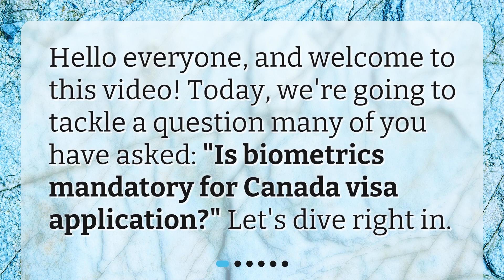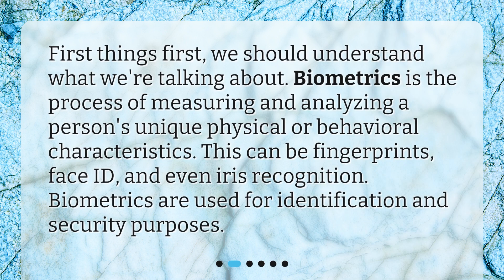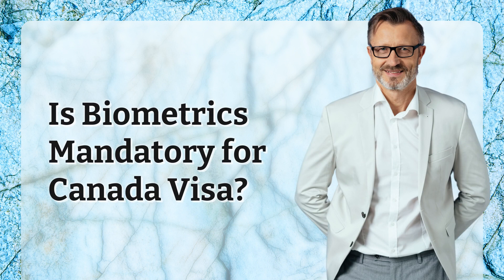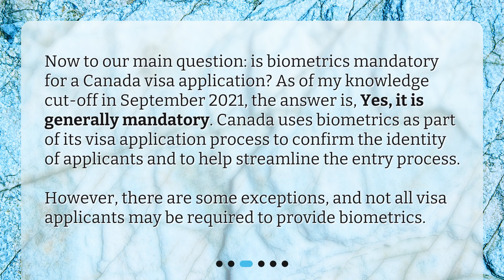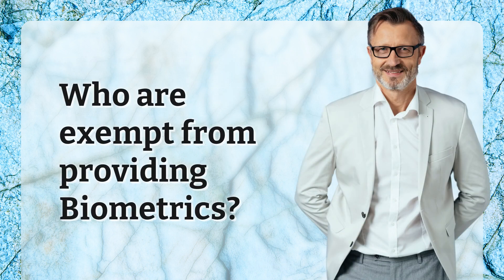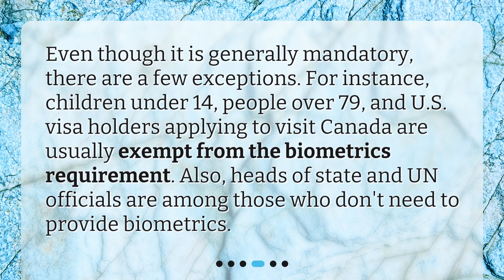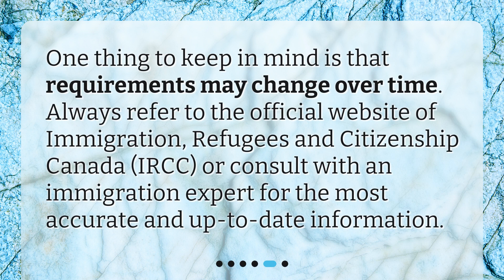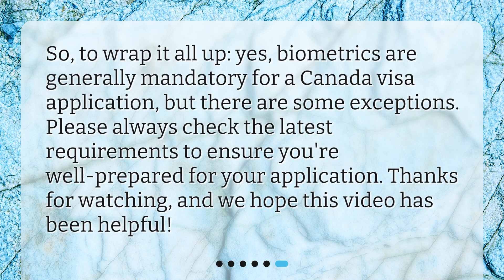Is biometrics mandatory for Canada visa application?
Is Biometrics Mandatory for Canada Visa Application? • Want to apply for a Canada visa? You might be wondering if biometrics are mandatory. Well, in this video we've got you covered! We'll explain what biometrics are, who is exempt from providing them, and how requirements may change over time.

00:00 • Is biometrics mandatory for Canada visa application?
00:19 • What is Biometrics?
00:42 • Is Biometrics Mandatory for Canada Visa?
01:16 • Who are exempt from providing Biometrics?
01:41 • Changes in Biometric Requirements